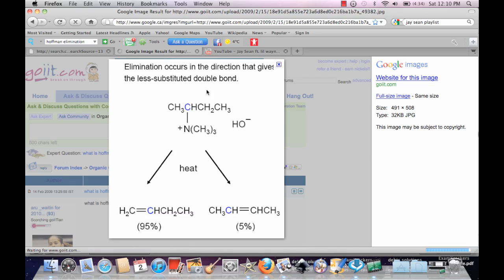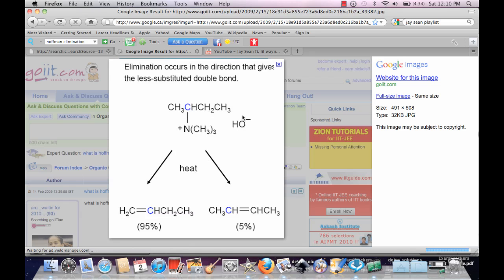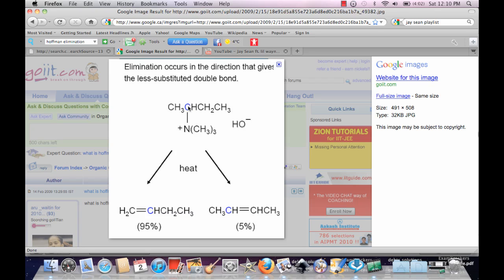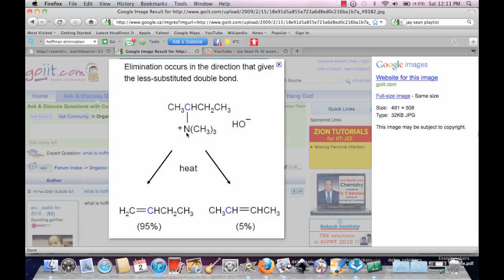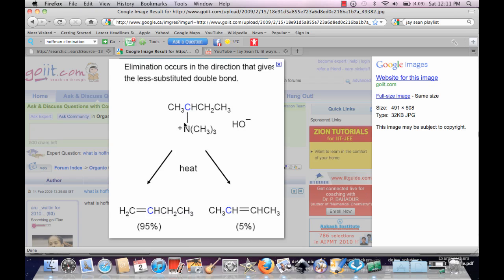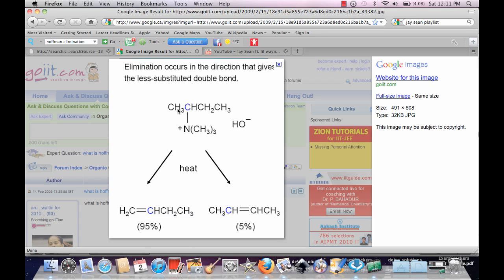Hoffman Elimination Reaction